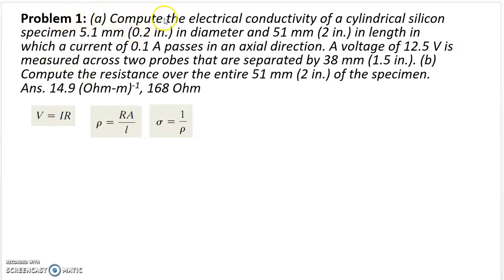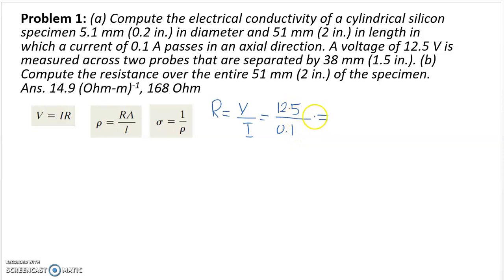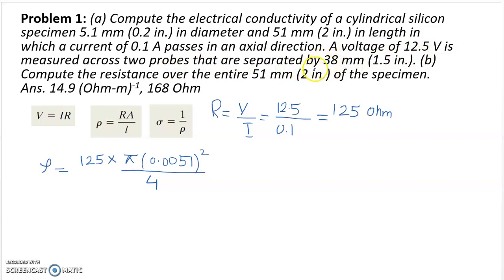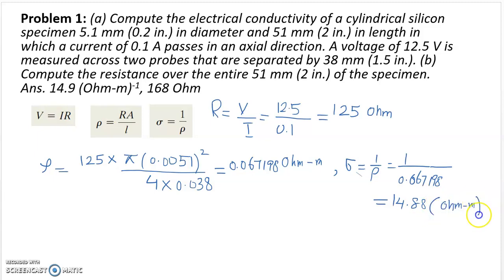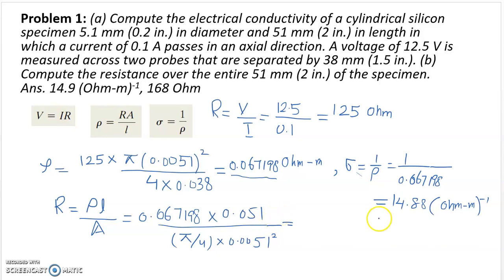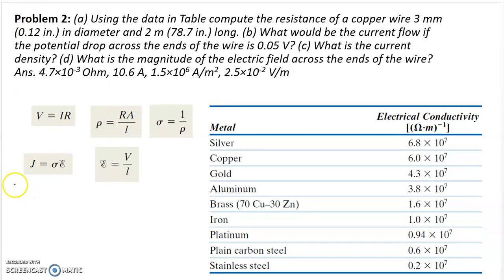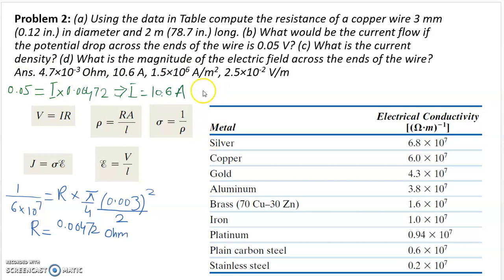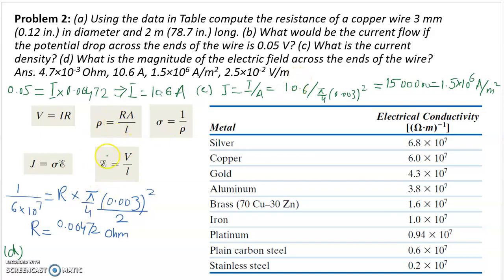01 Resistance, Current, Volt